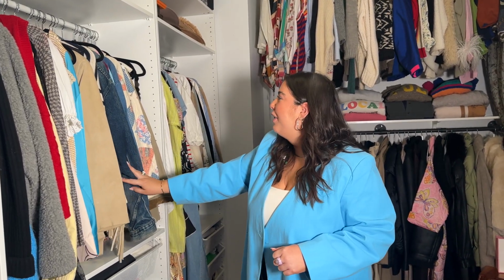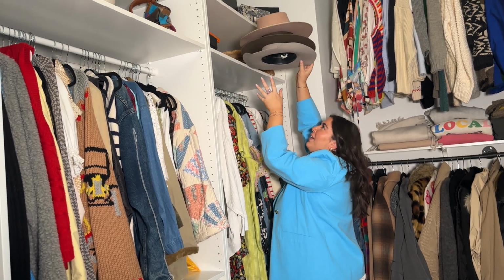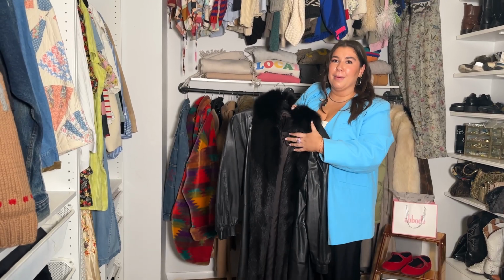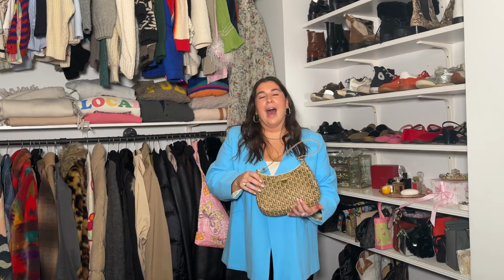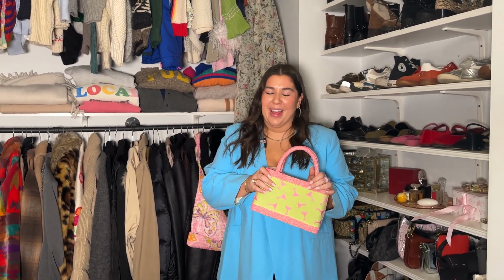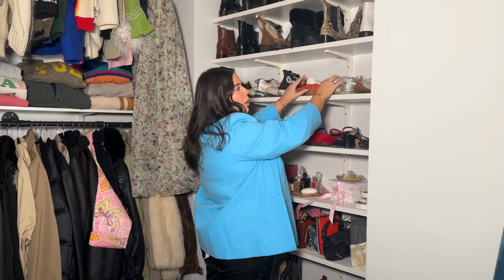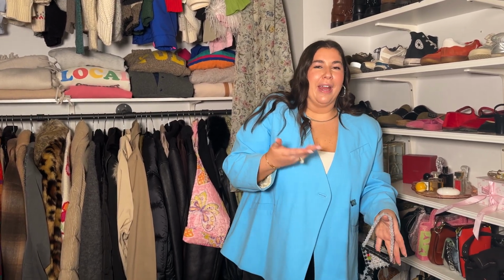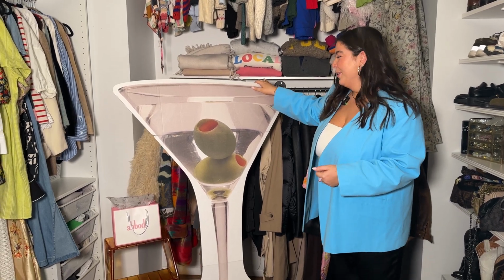Abby Price Founder of Abbode NYC Closet Tour